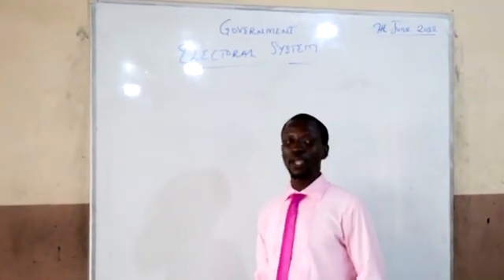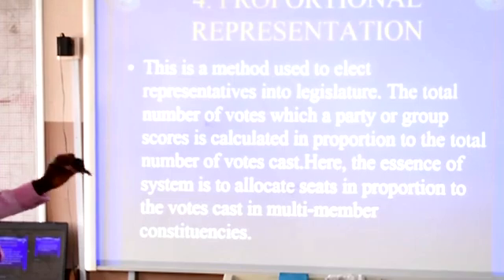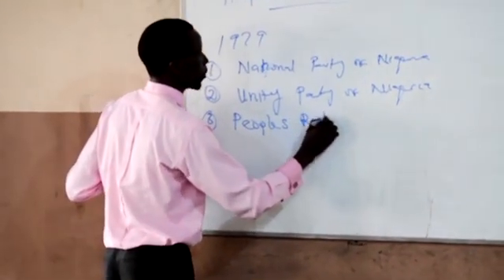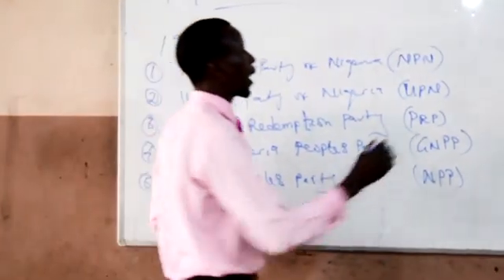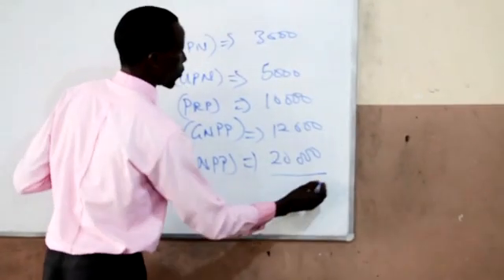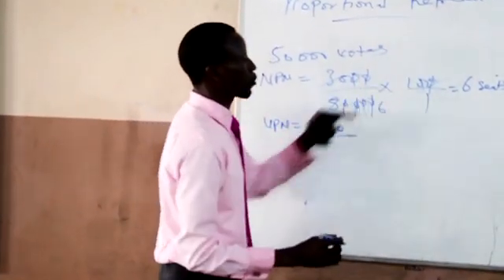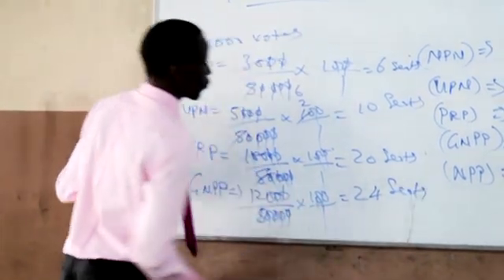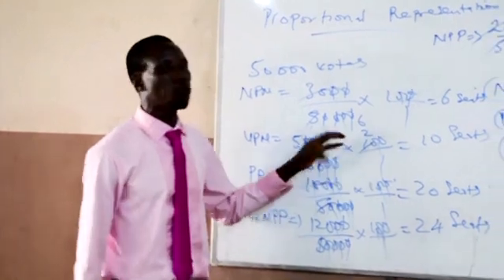MATHEMATICAL EXPLANATION OF PROPORTIONAL REPRESENTATION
This video will give you a new understanding of Proportional Representation